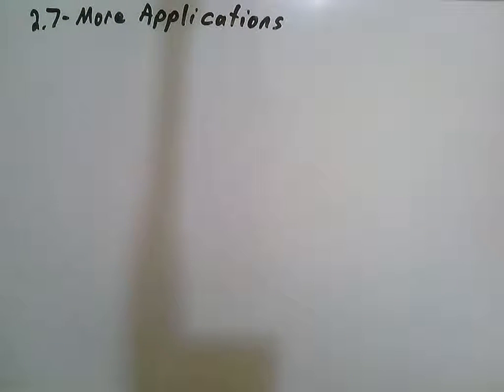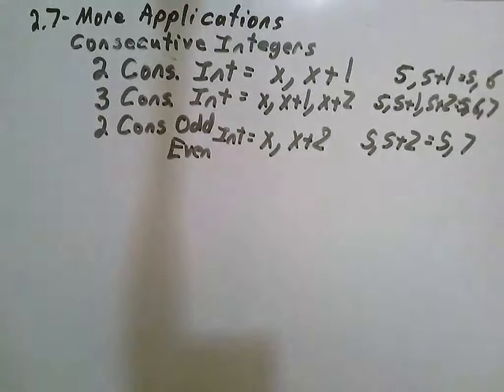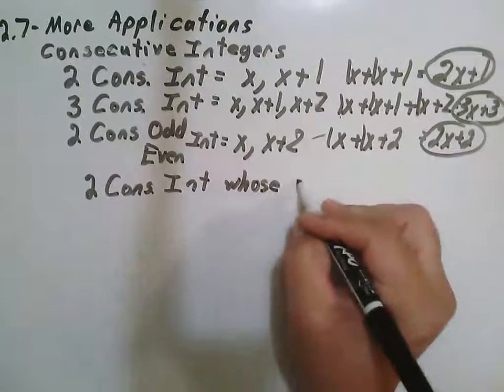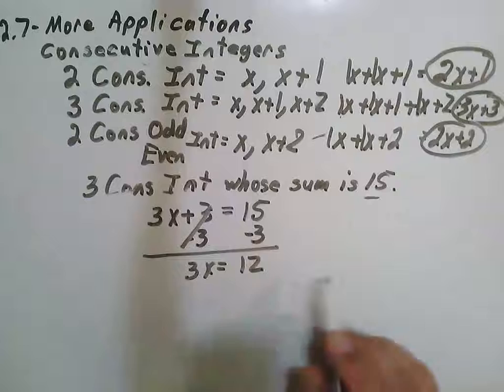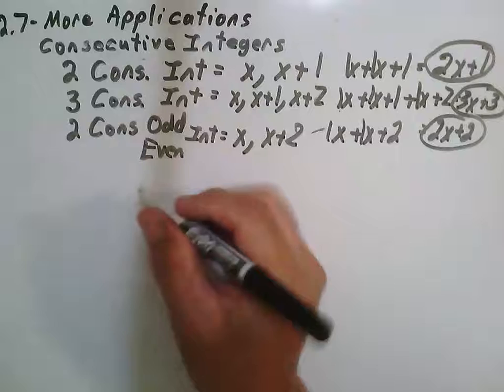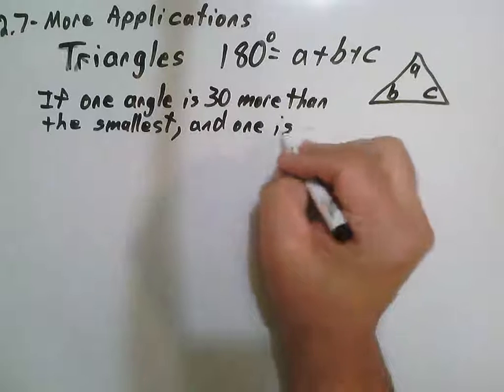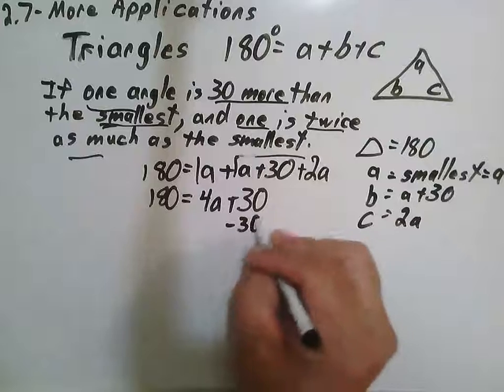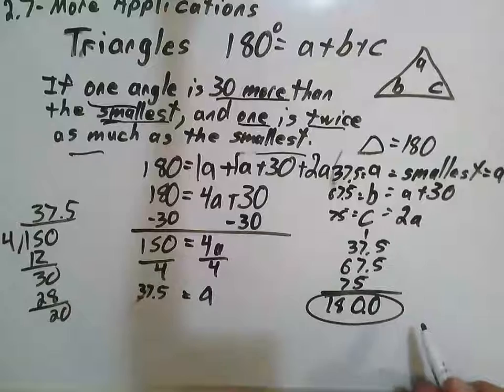Section 2 7